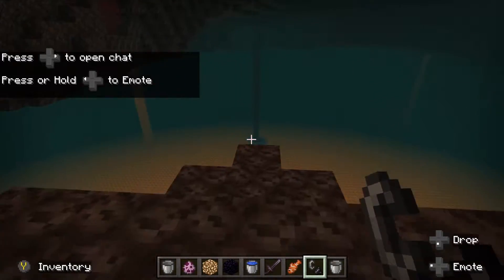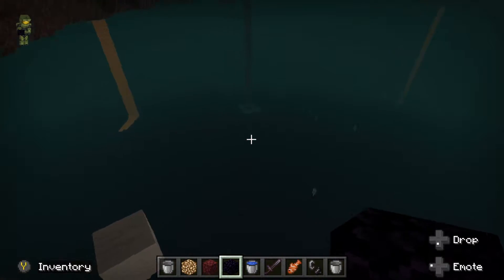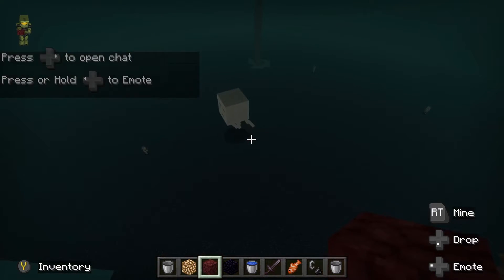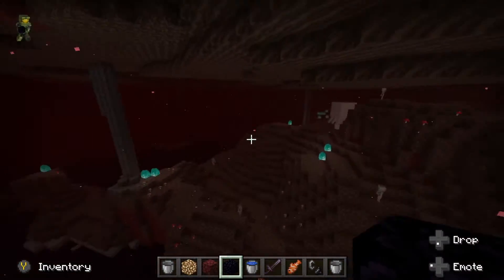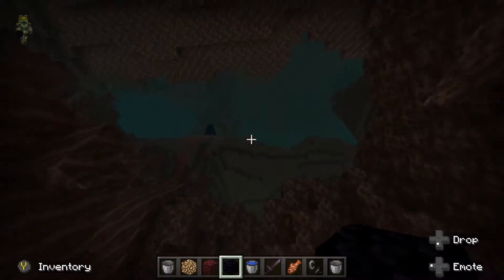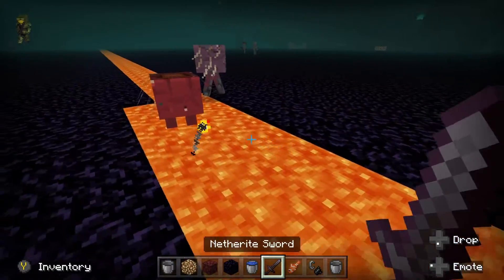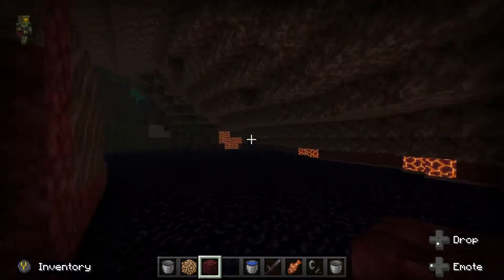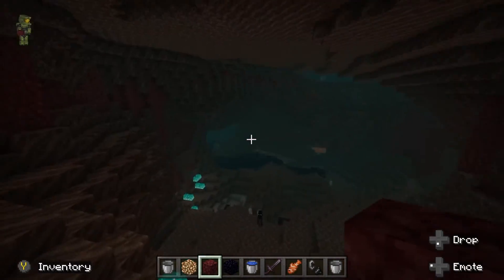The Nether Without Lava in Minecraft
What if Water Worked in the Nether? What if you wanted to exterminate all striders? This video will show you just how to do that.